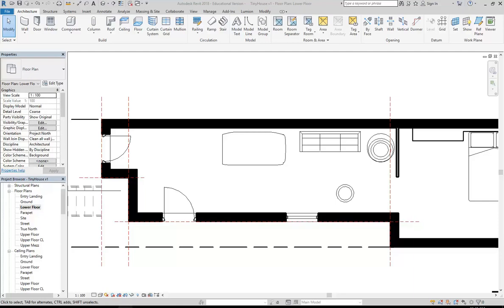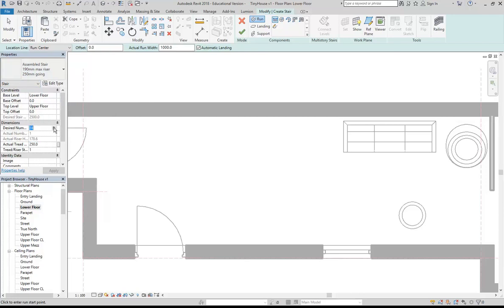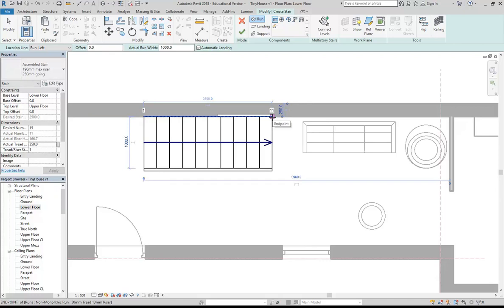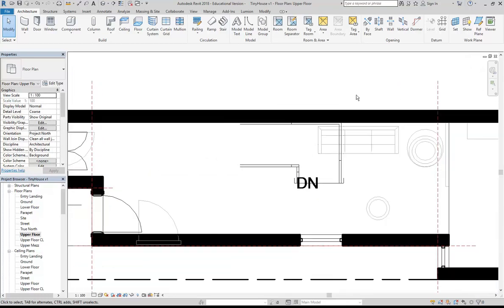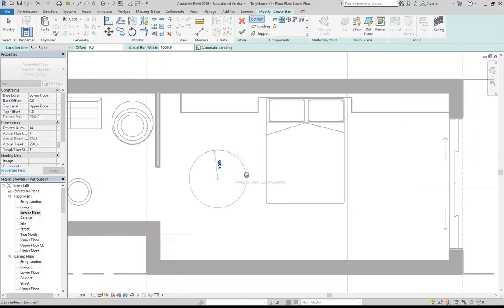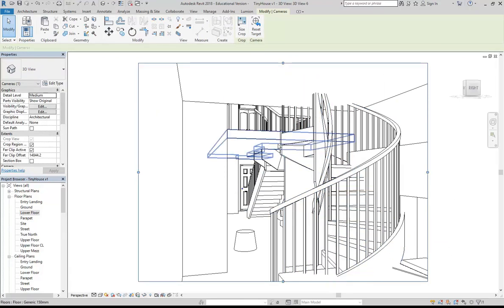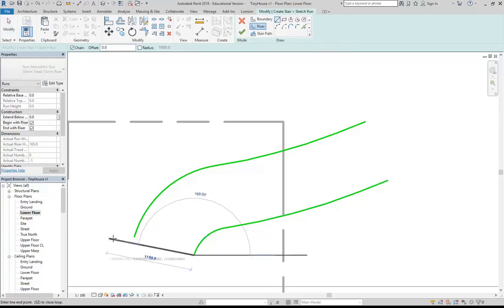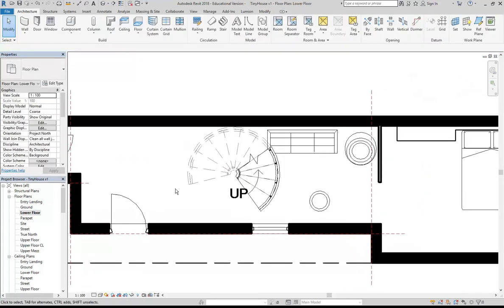Revit Tiny House 2018 10 Stairs 101